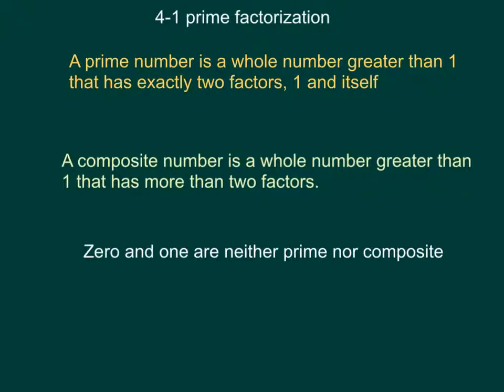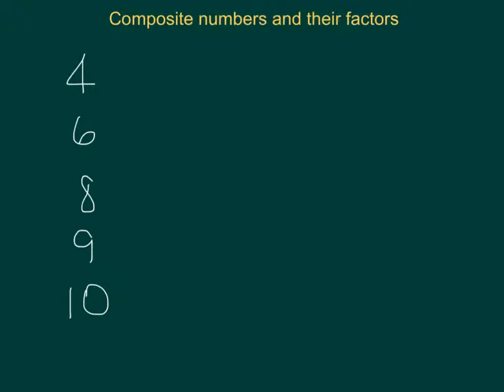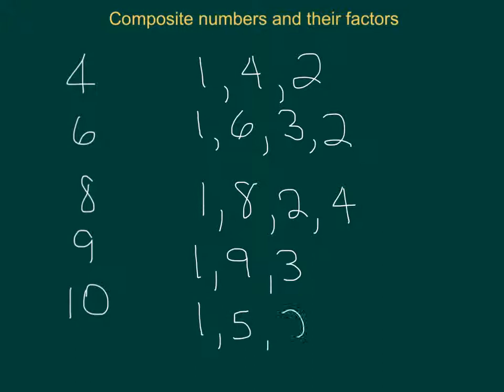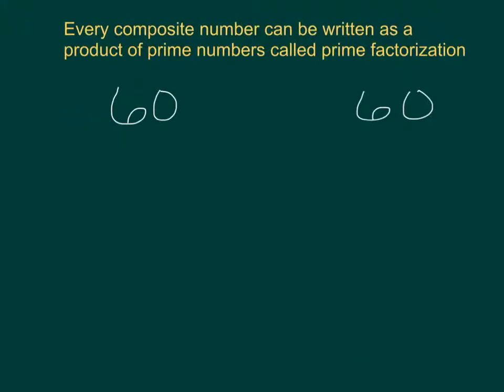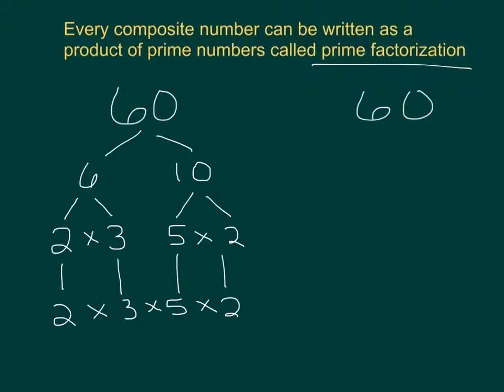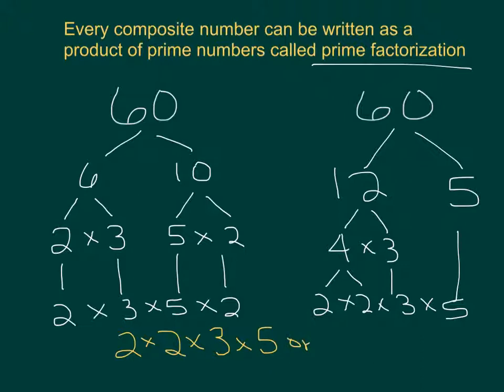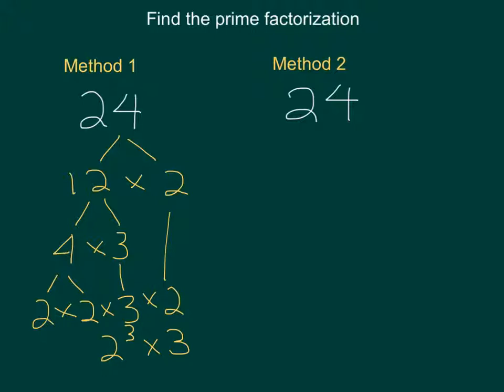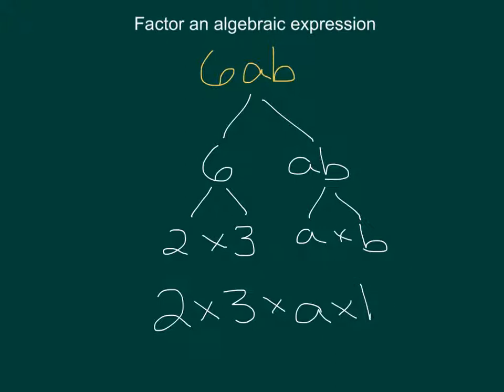4-1 prime factorization